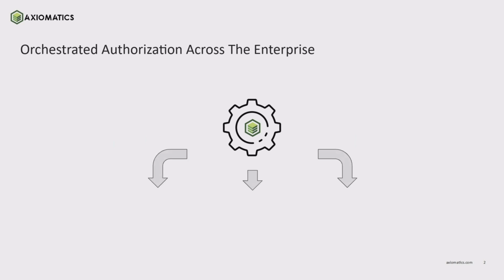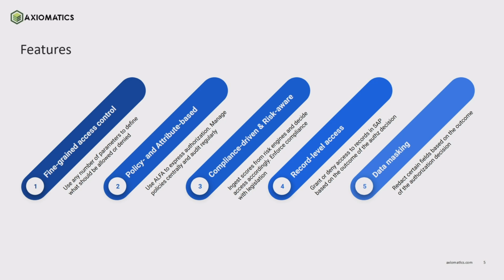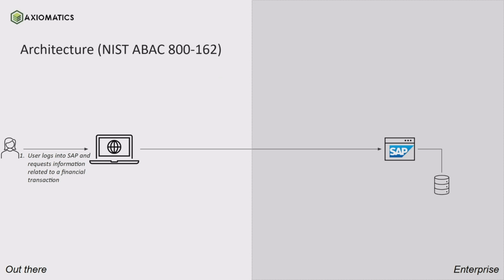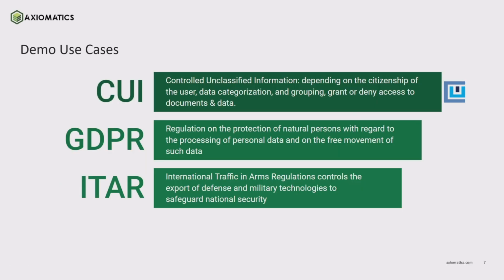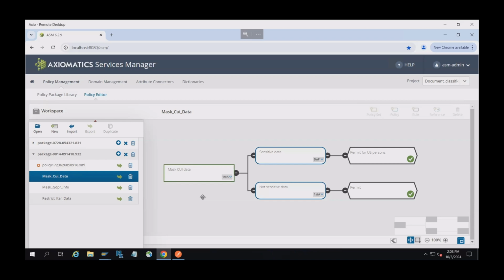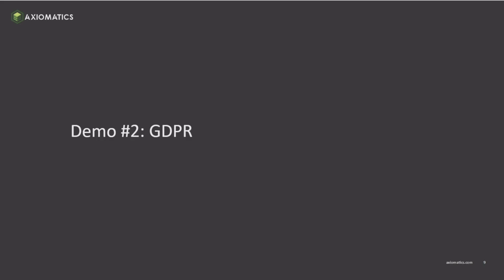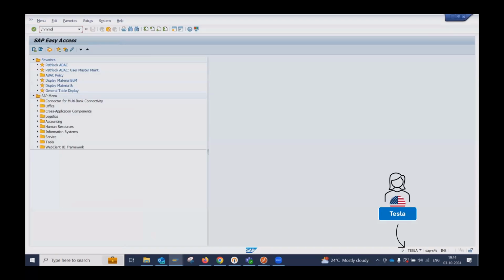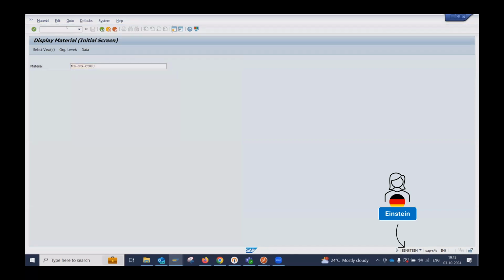Axiomatics & Pathlock: Bringing Fine-Grained Access Control to SAP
With SAP (System Applications and Products in Data Processing) being used at nearly every organization, it makes sense to choose an attribute-based access control (ABAC) solution that can work with SAP. On the flip side, you also want to ensure that the solution you select can be leveraged beyond SAP so that you aren’t forced into a situation of managing multiple policies in multiple solutions. The goal is to have a limited portfolio of solutions that your team needs to manage.

We have partnered with Pathlock to offer an integration which allows organizations to create specific authorization policies that apply transaction controls in SAP and extend those same policies across the rest of the enterprise environment.